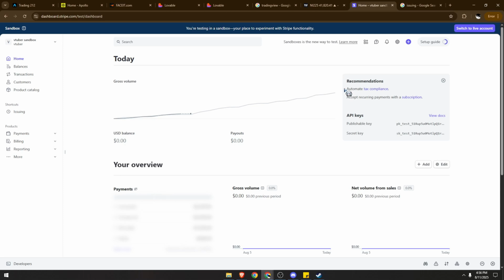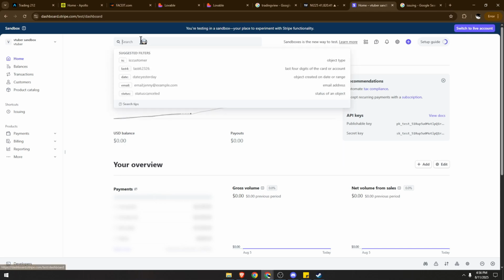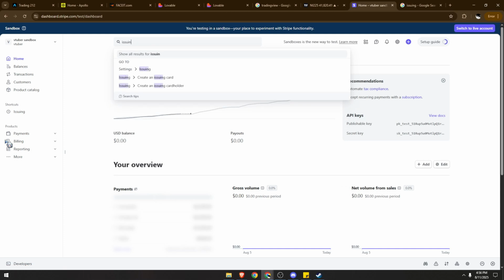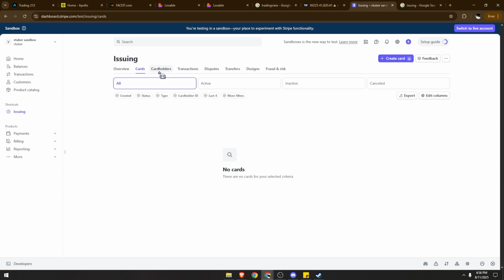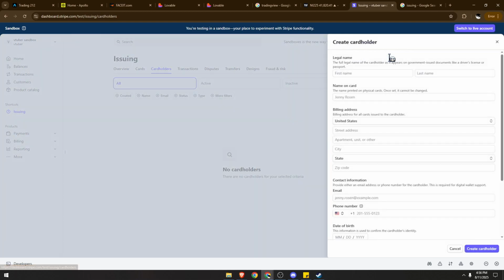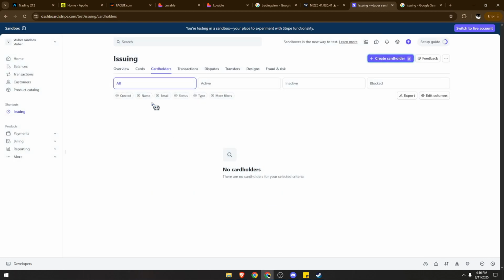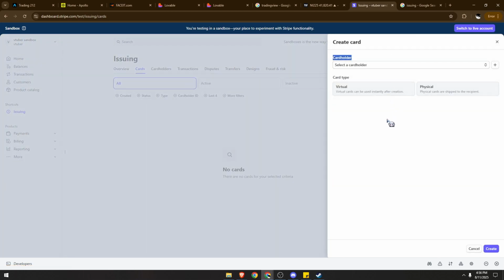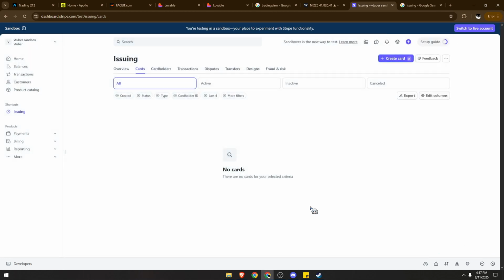How to Get Stripe Virtual Card Updated 2025 – Full Guide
You’ll learn how to apply for and activate a Stripe virtual card step by step. This is how to get and use a Stripe virtual card in 2025.